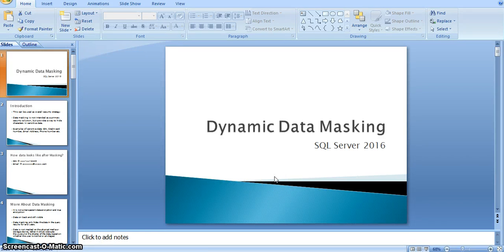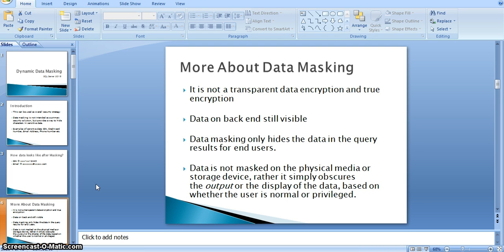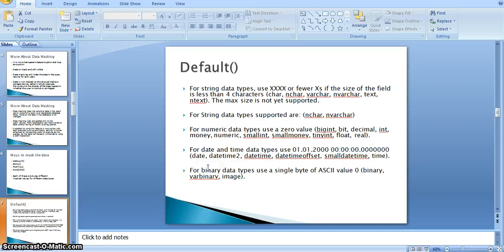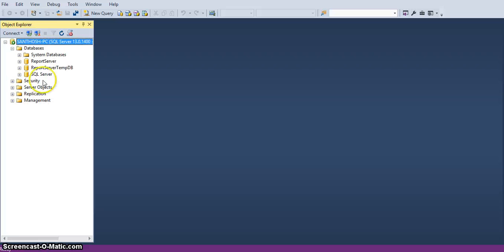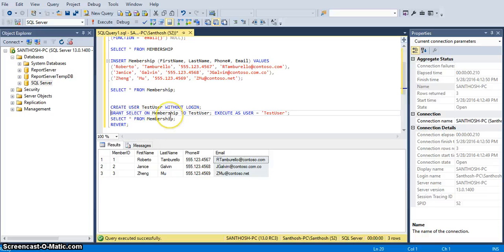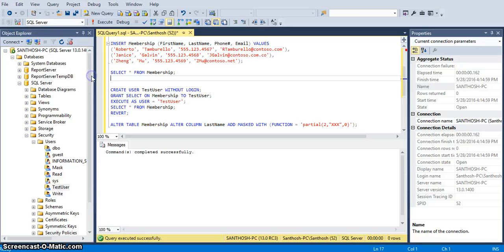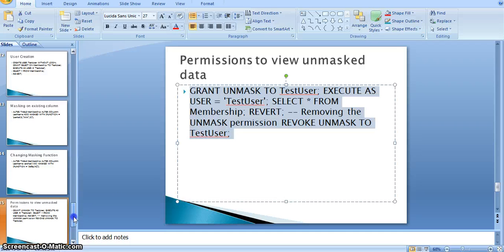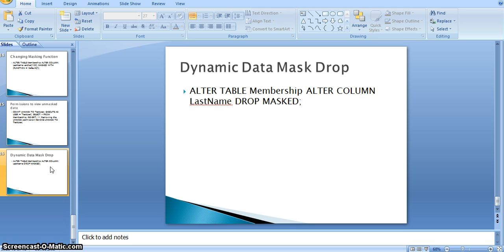Dynamic data masking SQL Server 2016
This video tells how data masking works in SQL Server 2016